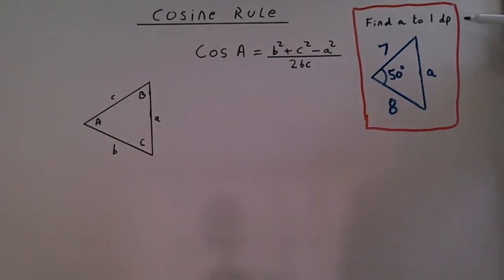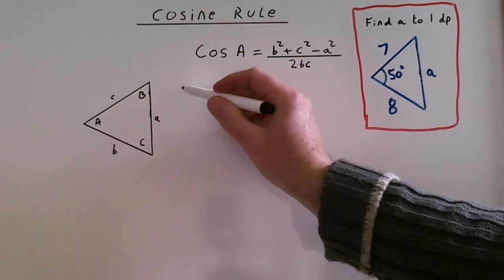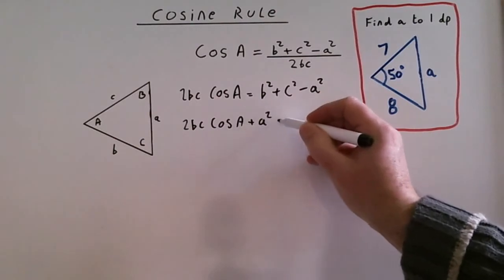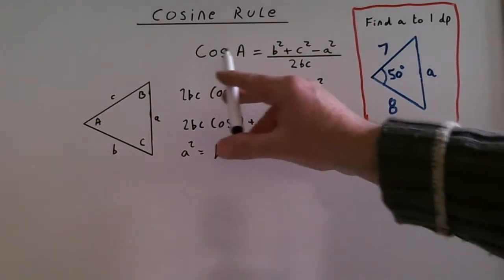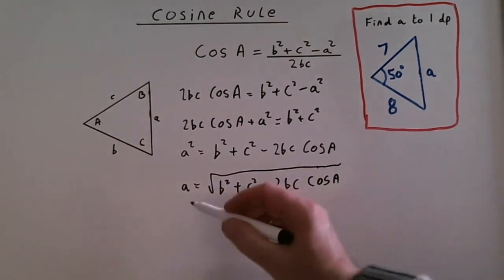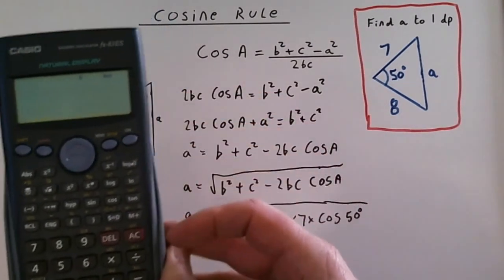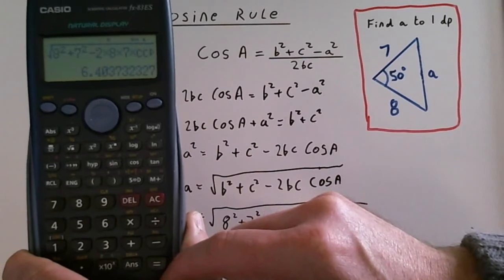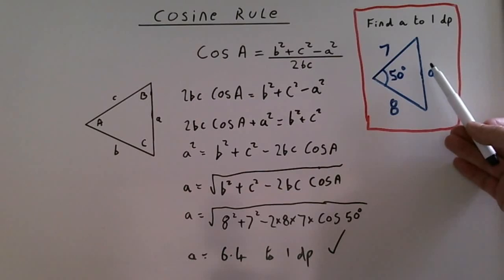Cosine Rule part 2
Another example of using the Cosine Rule and showing how to rearrange the equation.